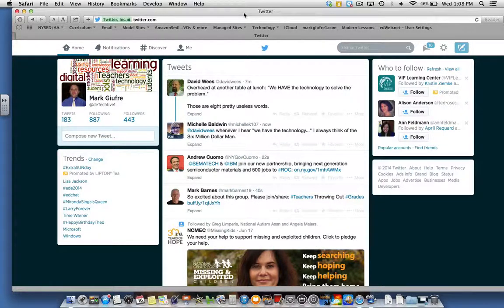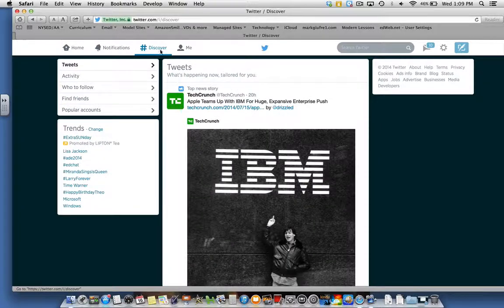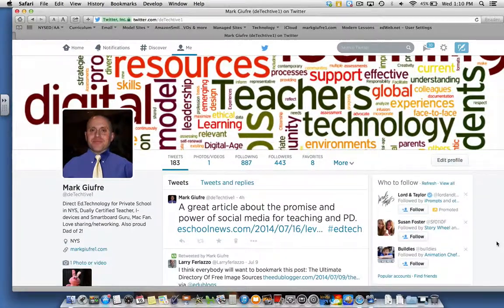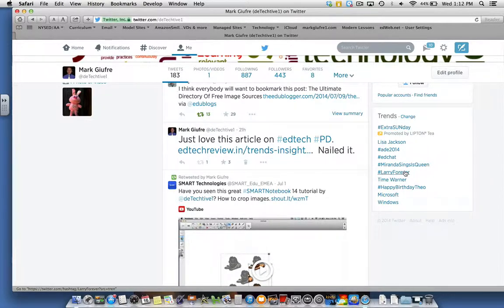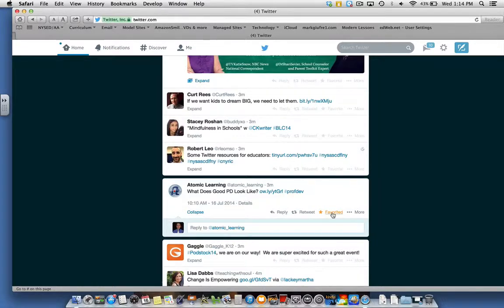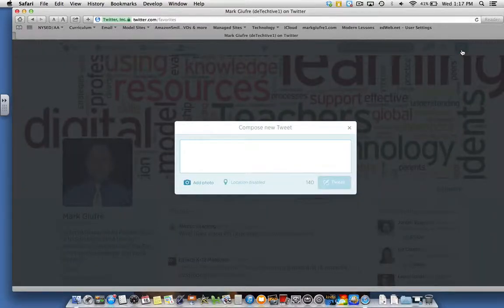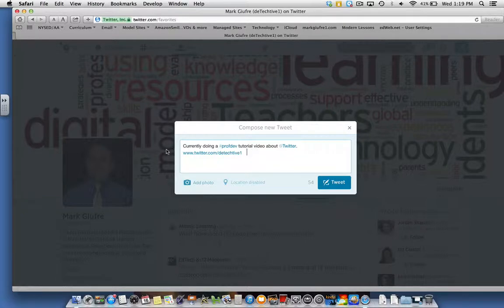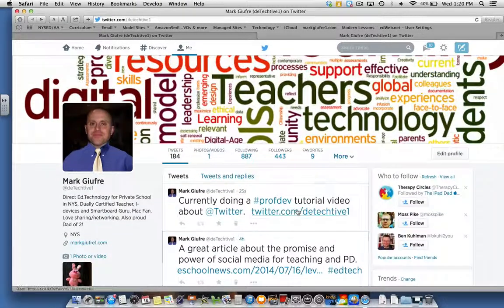Twitter in 10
A 10 minute Twitter Tutorial to get you started and add it to your PLN!